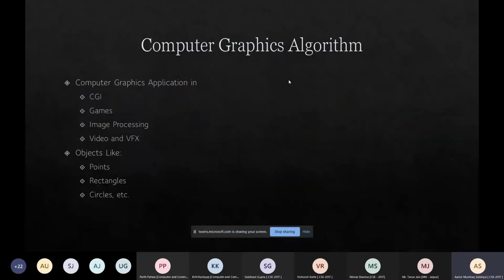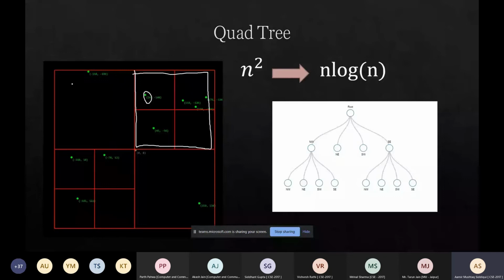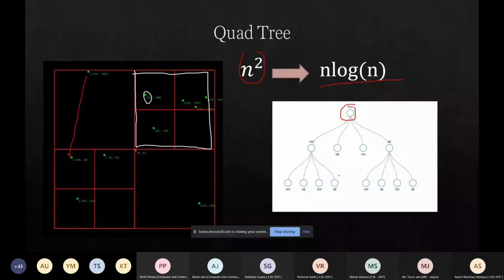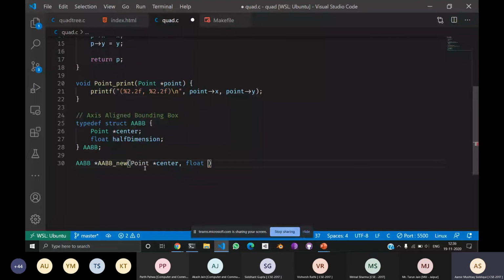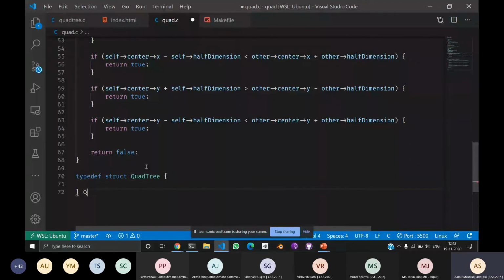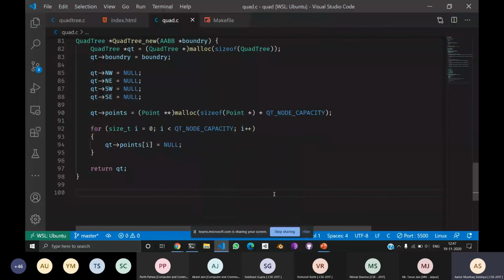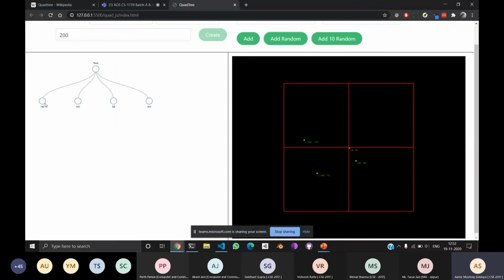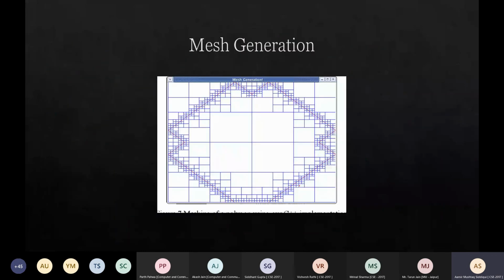Quad Tree (with C code)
A visual description of Quad tree with implementation in C.